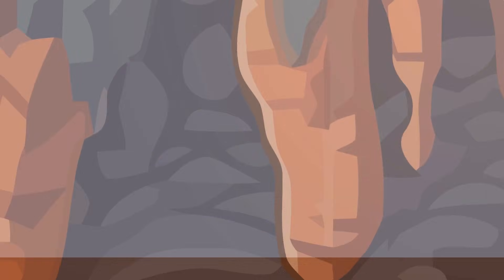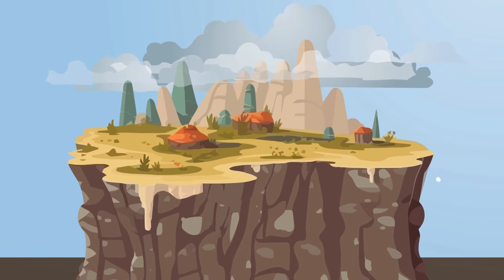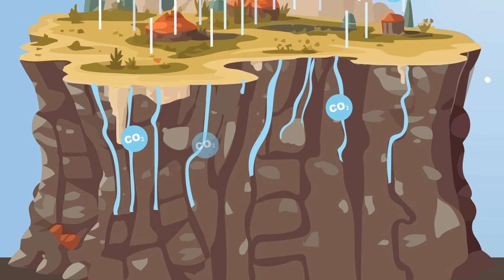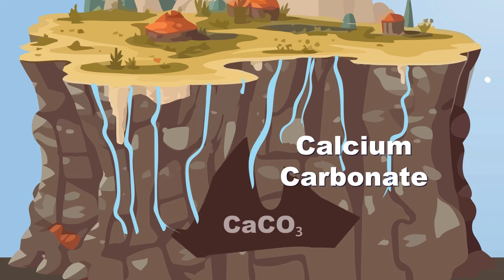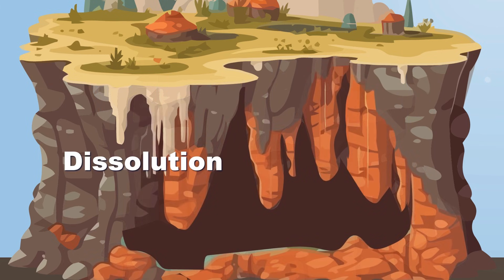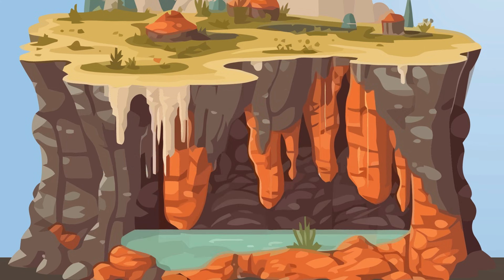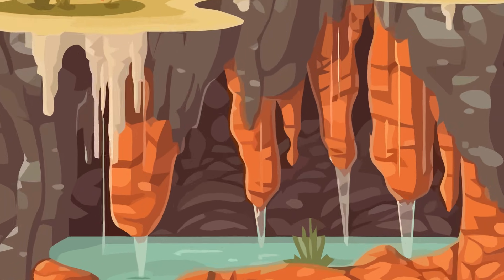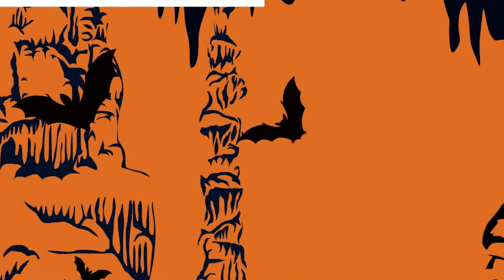Explore Different Types Of Caves! | Earth Science Song For Kids | KLT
Let's learn what caves are and how they form!